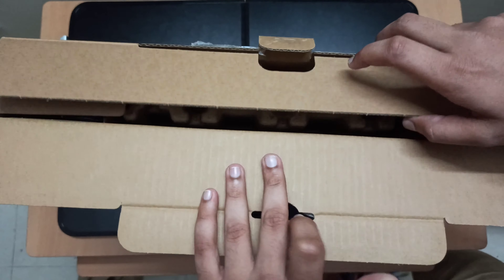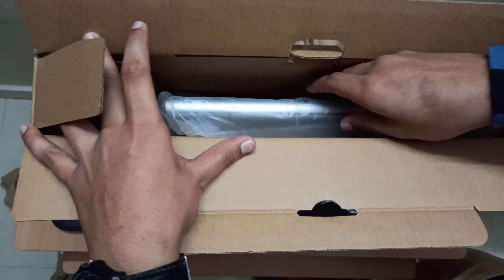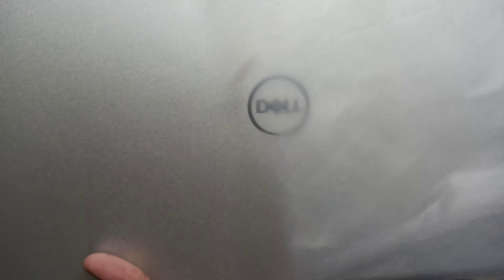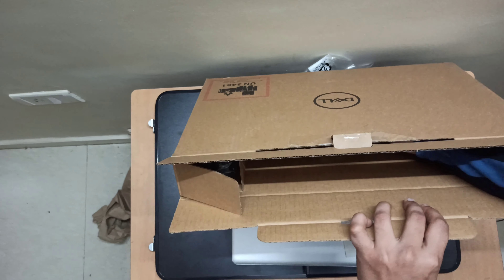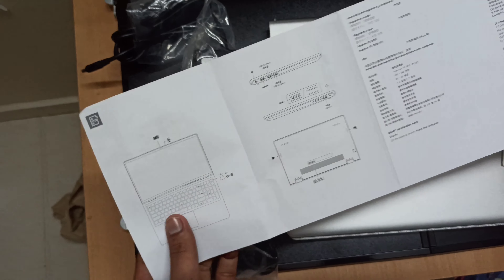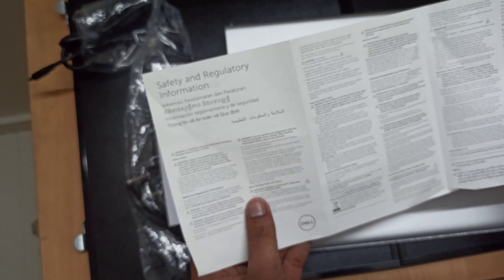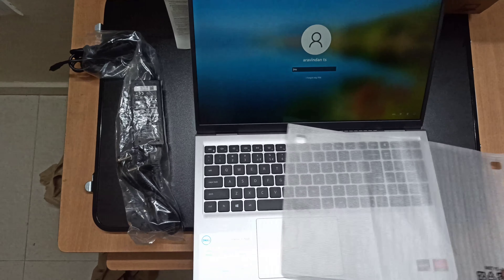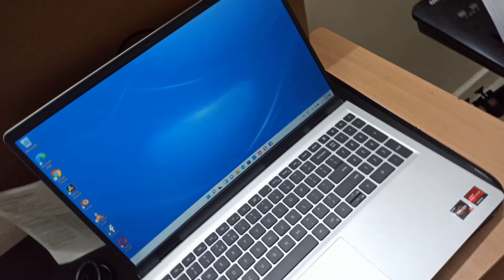dell inspiron 15 3511 review tamil|dell 2021 inspiron 3511 tablet review|Dell inspiron laptop tamil🔥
‌What you get from this?
‌• you can watch our channel's first 10 uploaded videos.
‌• my phone number
‌• members only live
‌+ the features already given in the join button.